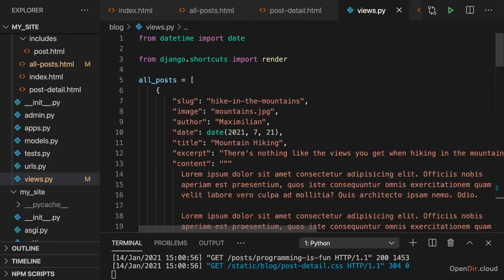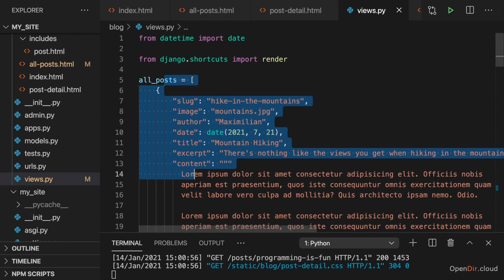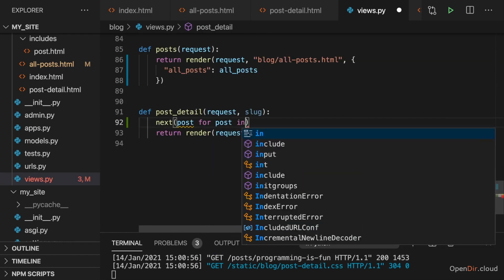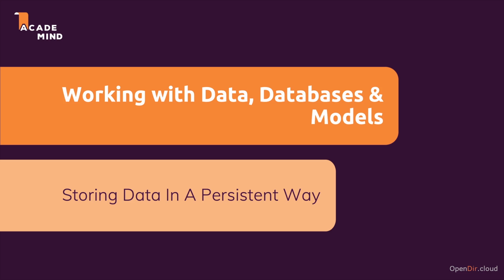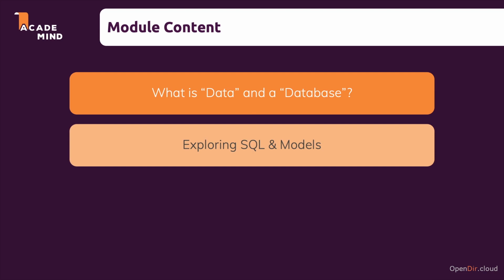060-Module Introduction-opendir.cloud.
**Course Description**

Python Django is a free and open-source web framework written in Python. It is one of the most popular web frameworks in the world, and is used to build a wide variety of websites and web applications, from small personal blogs to large enterprise-grade websites.

This course, Python Django - The Practical Guide, is a comprehensive introduction to Django. It covers everything you need to know to get started with Django, from the basics of Python to the more advanced topics of Django's built-in features and functionality.

**Lecture 060-Module Introduction-opendir.cloud**

In this lecture, you will learn about the opendir.cloud module. This module provides a convenient way to open and read directories on the cloud.

You will learn how to use the opendir.cloud module to open directories on a variety of cloud providers, including Amazon S3, Google Cloud Storage, and Microsoft Azure Blob Storage. You will also learn how to read and iterate over the files in a directory, and how to download files from the cloud to your local machine.

**Additional Information**

This course is designed for beginners and intermediate Python developers who want to learn Django. The course is taught by experienced Django developers who will guide you through the learning process step-by-step.

The course is divided into several modules, each of which covers a different aspect of Django. The modules are designed to be taken in order, so that you can build on your knowledge as you progress.

The course includes a variety of learning resources, including video lectures, code examples, and exercises. The course also includes a community forum where you can ask questions and get help from other students and instructors.

If you are interested in learning Django, this course is a great place to start.